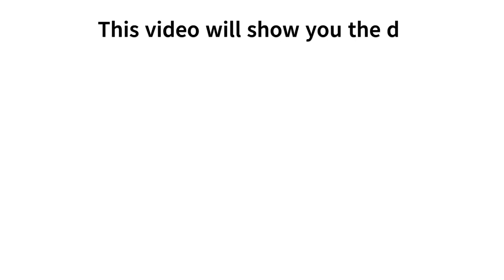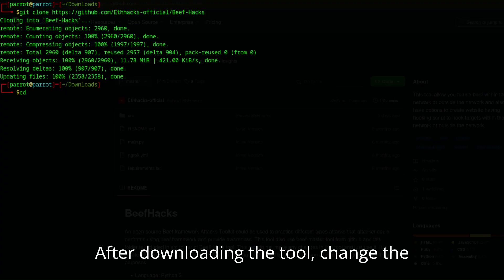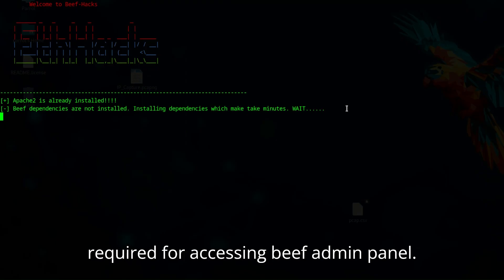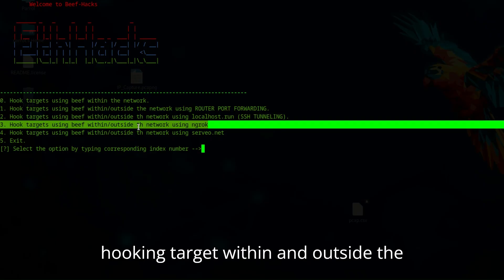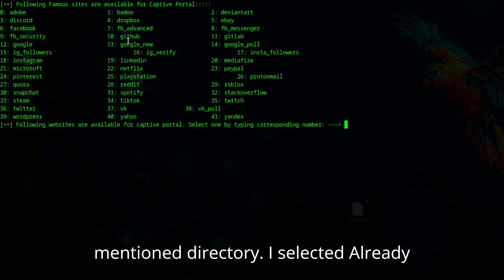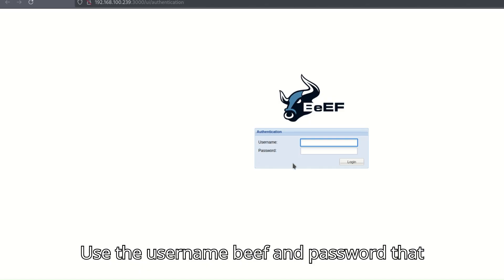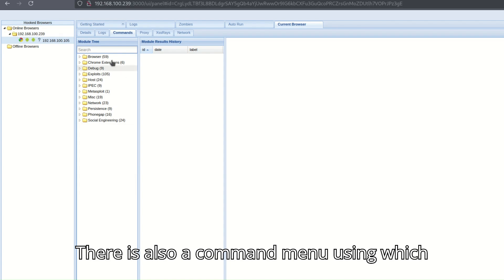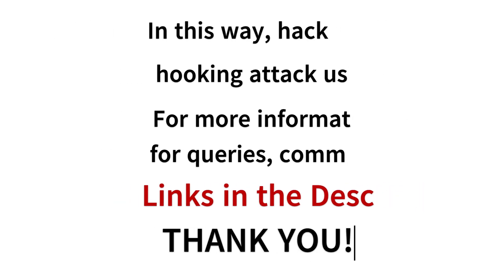Hooking Browsers with BeEF: XSS Attack Inside & Outside LAN!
This video provides the demonstration of Beef XSS hooking Attack and how hacker hook your browsers using beef framework. This video provides the demonstration of Beef XSS attack that could work within the network (LAN) and also outside the local network (WAN) using different techniques like SSH tunneling etc.

Requirements:
Operating System: Linux

If you found this video informative, support our Ethhacks platform.